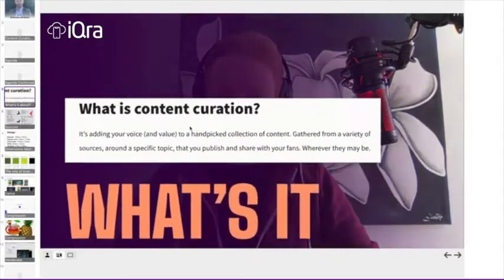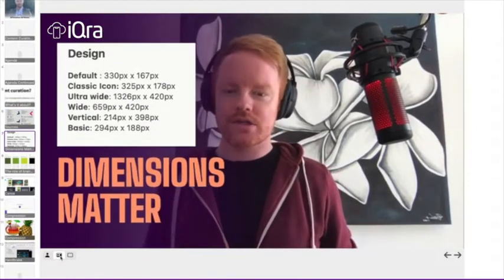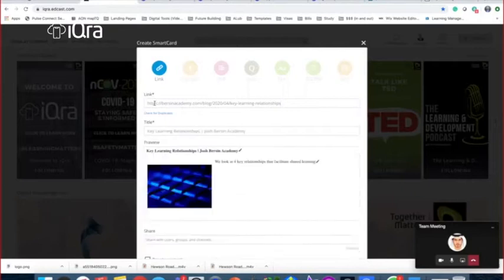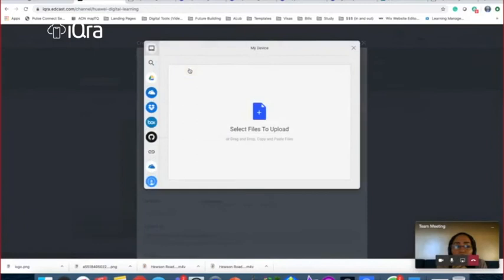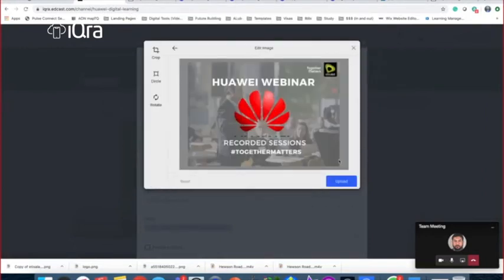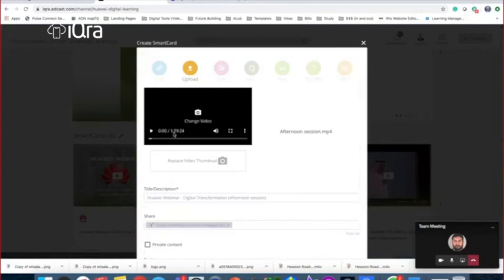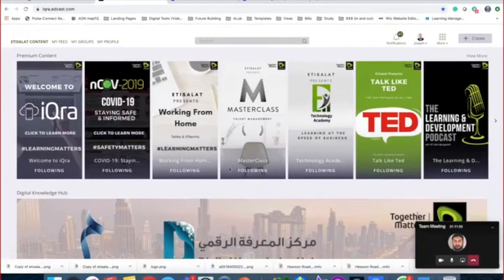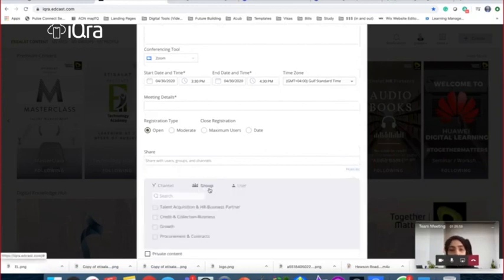LXP Content Curation 101